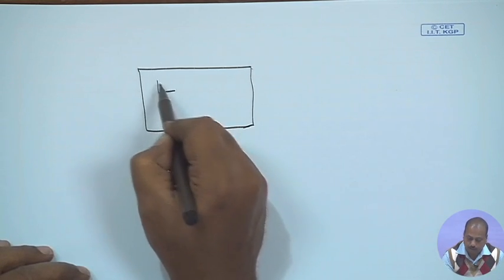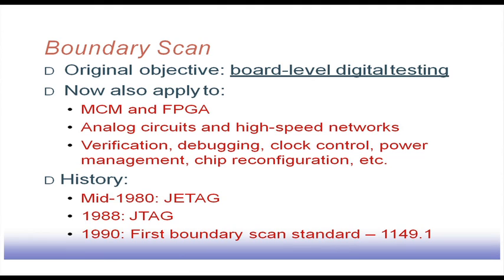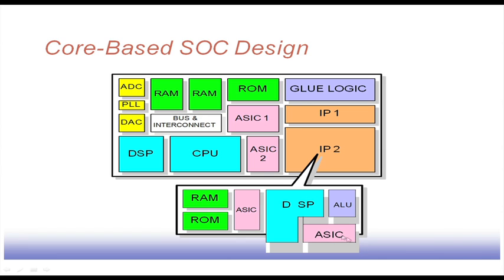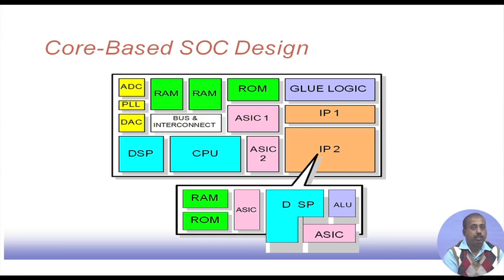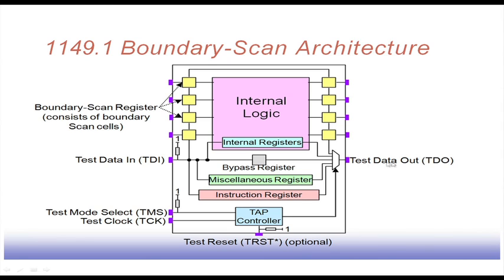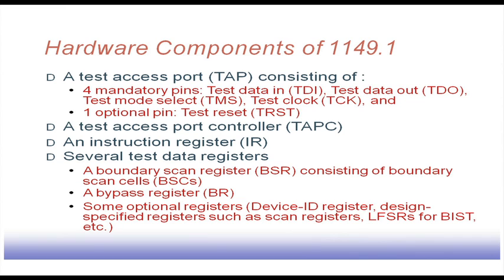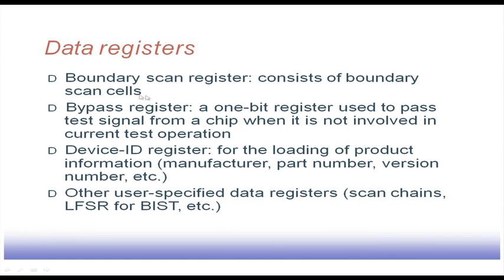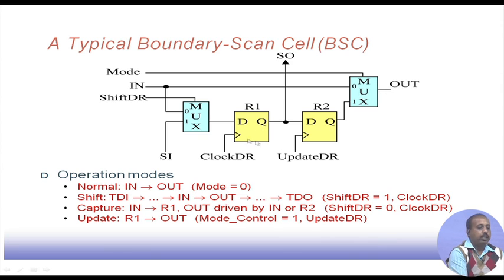Lecture 40 : Boundary Scan